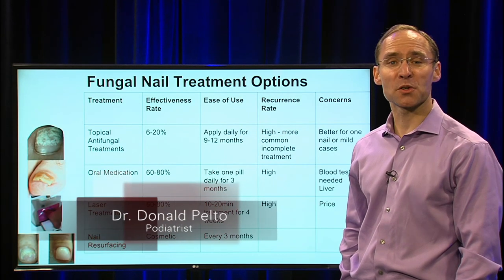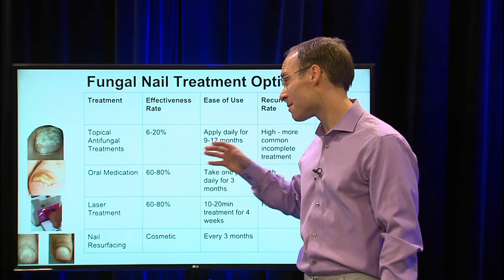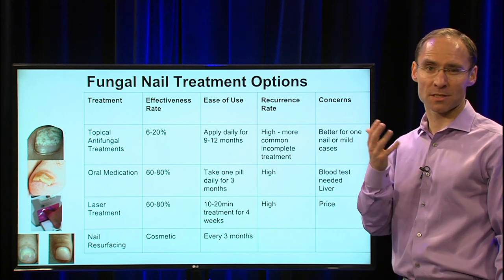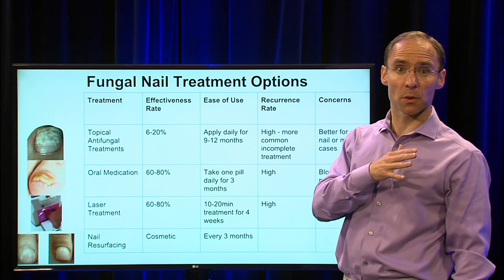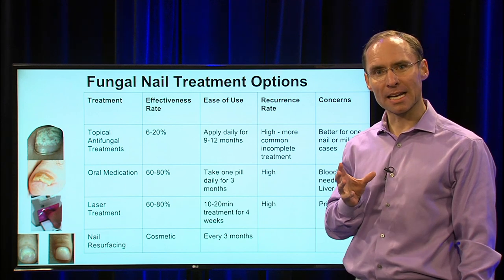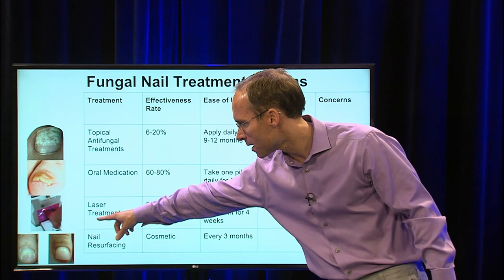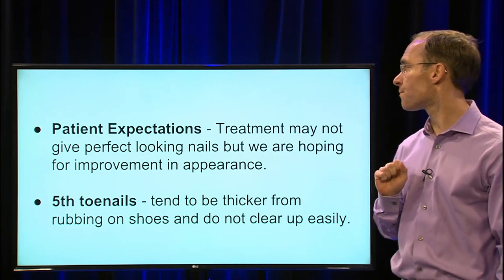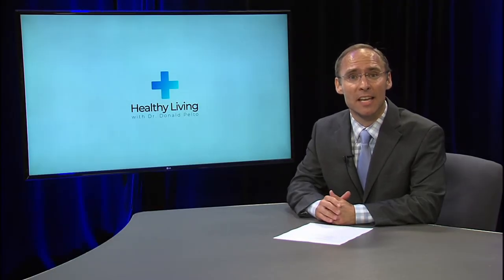Fungal Nail Treatment Options Chart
In this video I will go over a typical chart that can be used to determine what is the  best treatment option for your nail fungus.

1) MAKE AN APPOINTMENT if you live in Massachusetts and want to see Dr. Pelto

3) PATIENT RESOURCES: Get access to Dr. Pelto’s patient resource page (31 CONDITIONS)